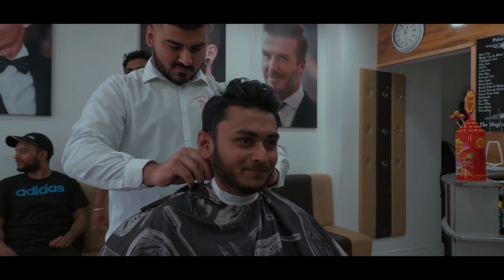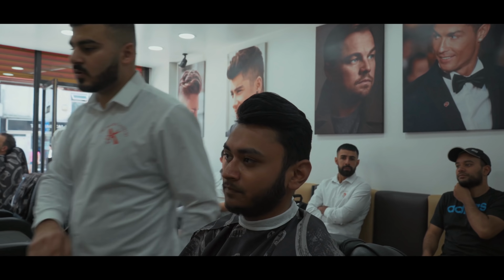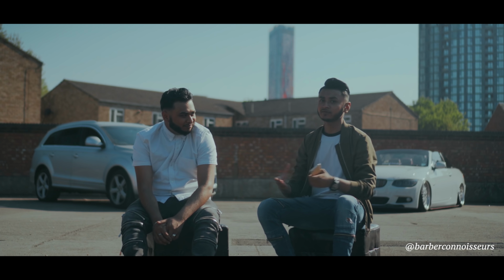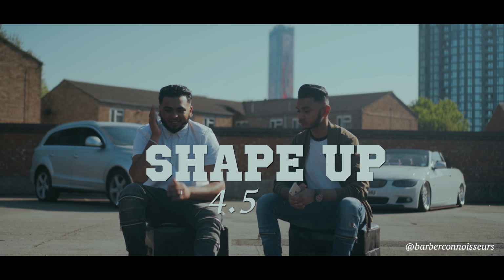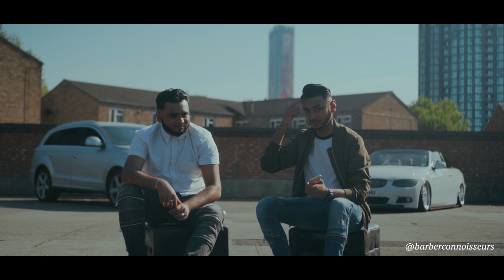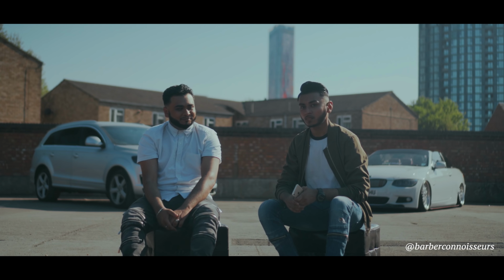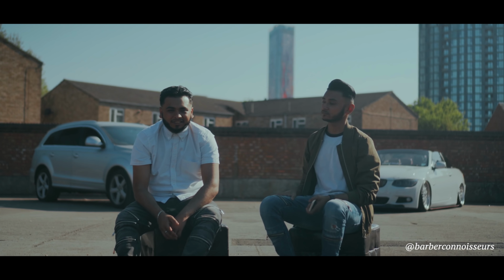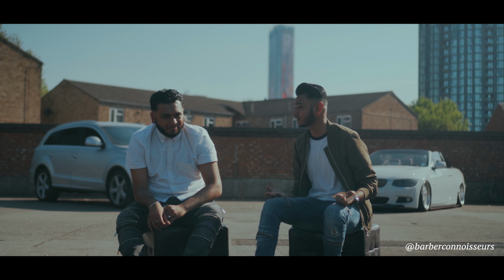S1 (Croydon) | EP.4 - The Magical Haircut | 4K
The Barber Connoisseurs are back with Episode 4 this time they've gone to visit The Magical Haircut in South Croydon let's see how they got on...
Make sure to also check out Savage Fitment